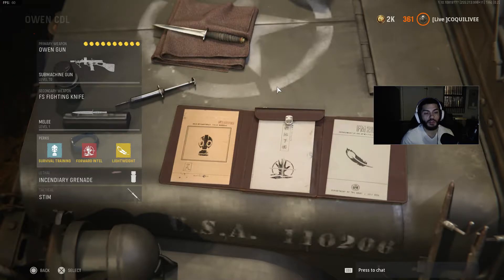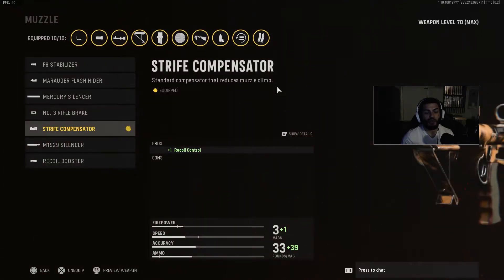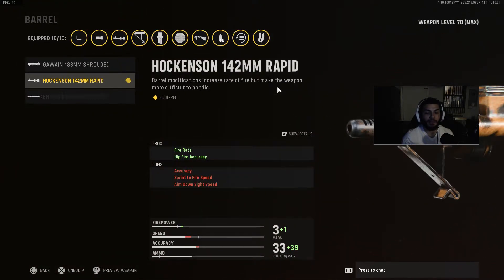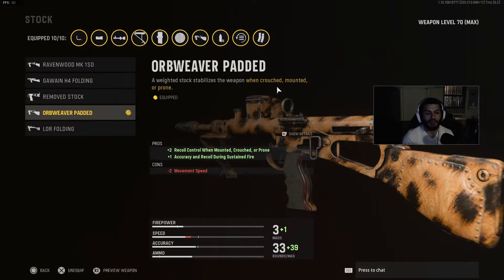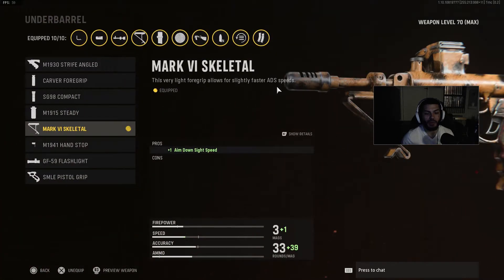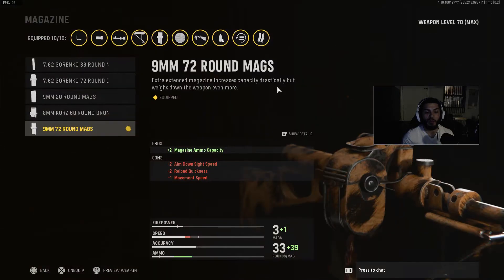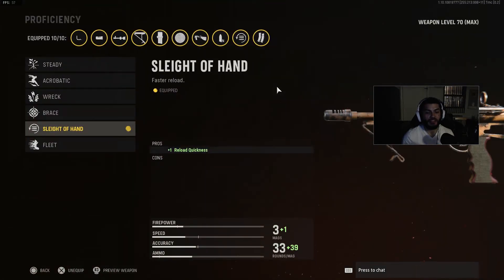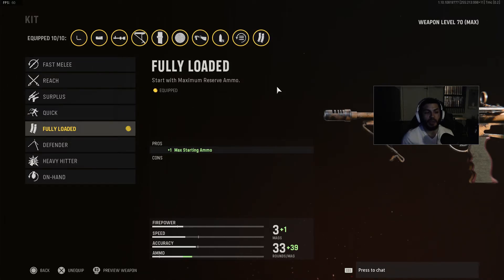*NEW* OWEN GUN CDL SETUP is GOD TIER! (COD Vanguard Best OWEN GUN Class SETUP) - Vanguard Gameplay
Welcome to another Video! Today's upload is showcasing my very own CDL Owen Gun Setup!